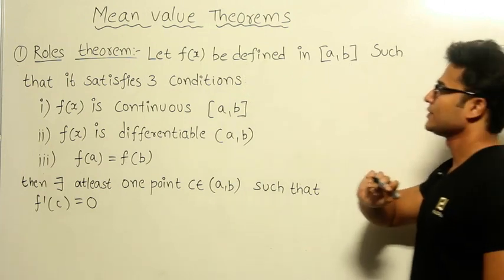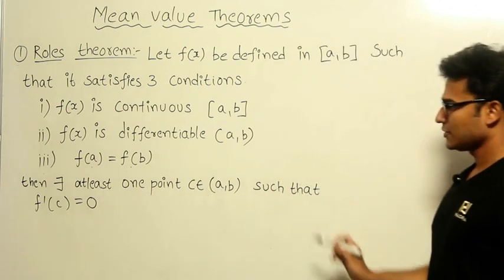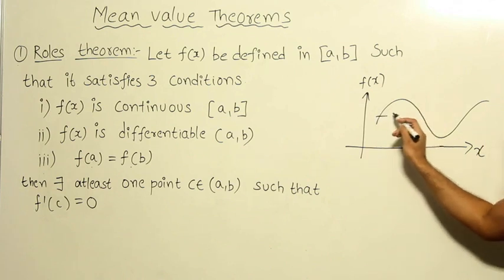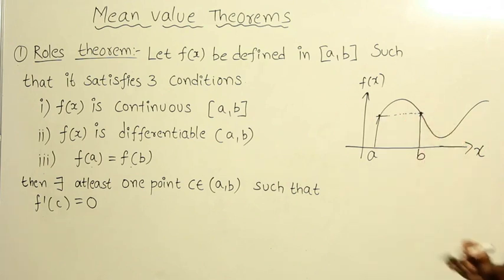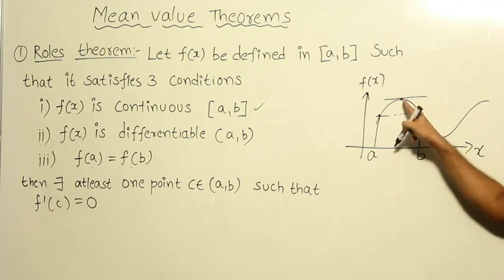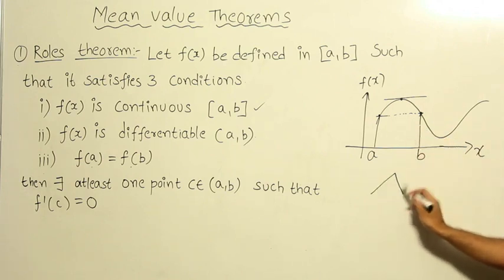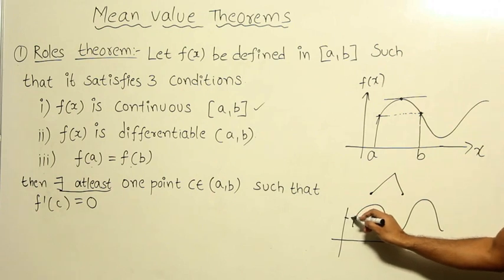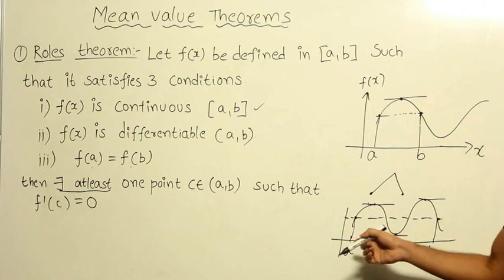Maths | Calculus | Mean value theorems | Introduction | by ravindra babu ravula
" Mean value theorems Introduction ". I created a play list step by step so you can easily navigate. Please check the playlist section there is playlist for every topic separately.